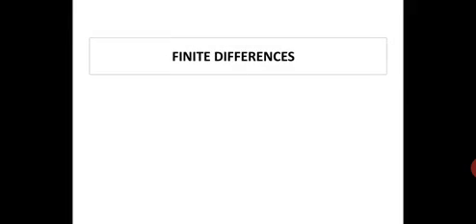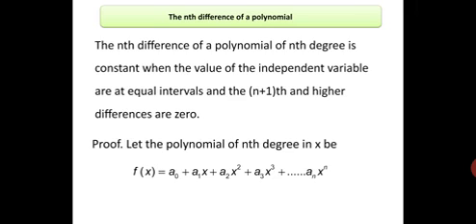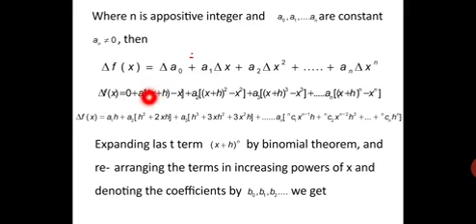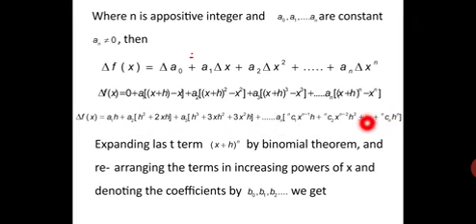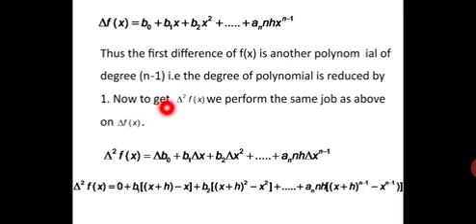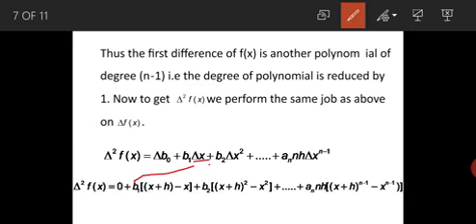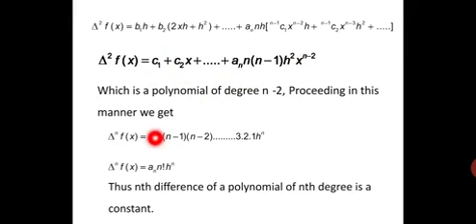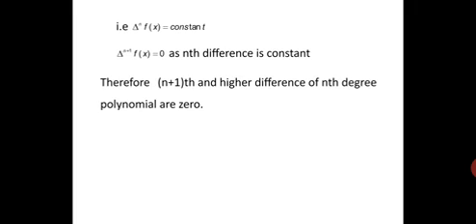Numerical analysis session 38